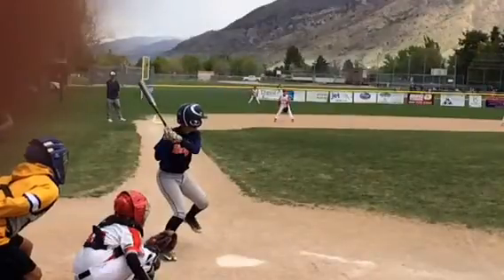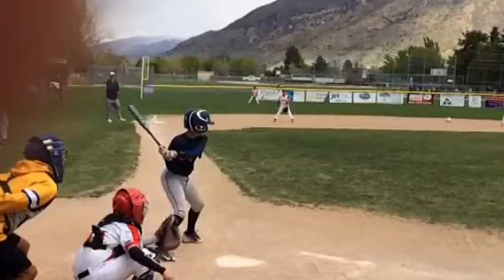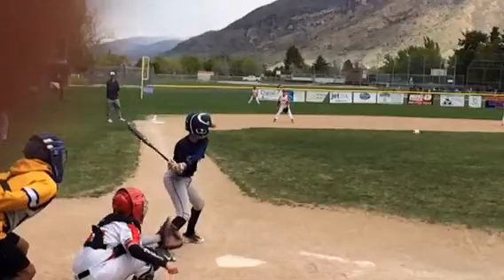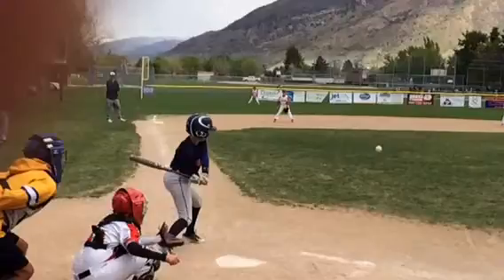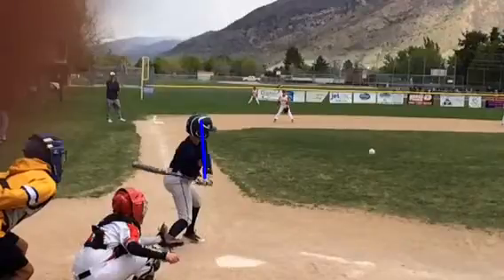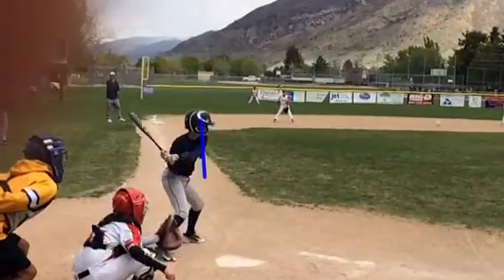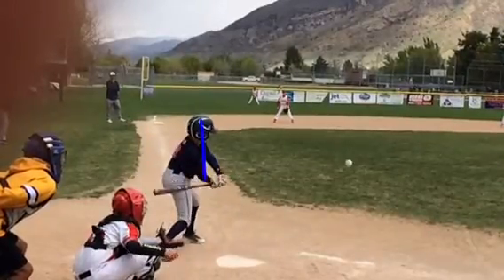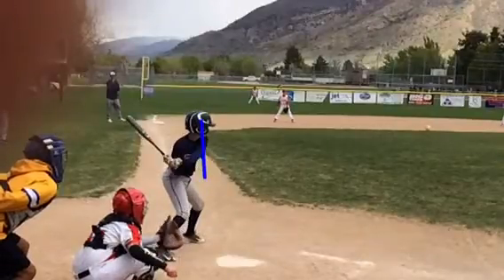Chase bat drag arm bar